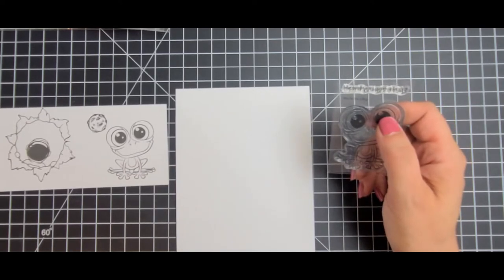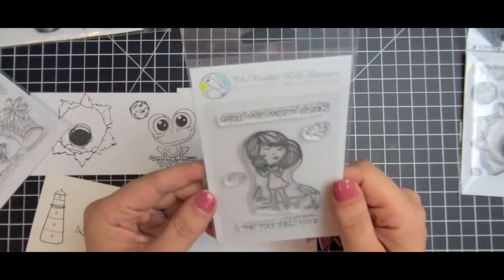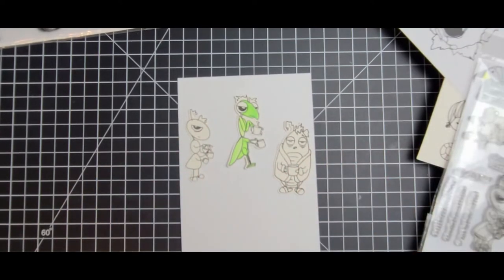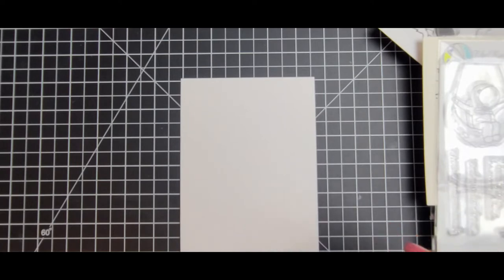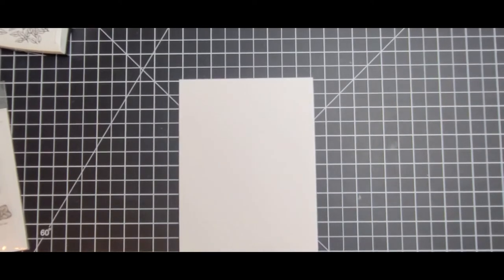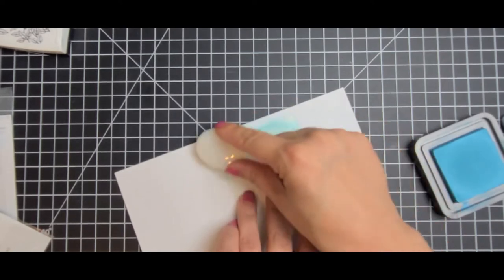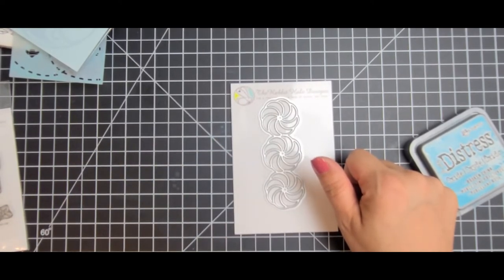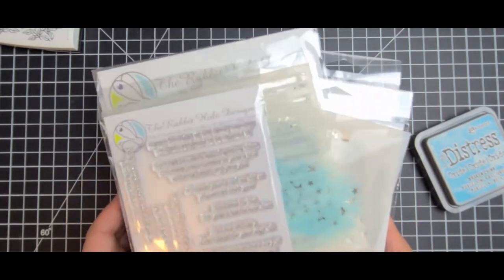Company Spotlight ~ The Rabbit Hole Designs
Happy Friday!!! Today's company spotlight is featuring The Rabbit Hole Designs!! If your new to my channel every Friday I do a company spotlight featuring smaller stamp companies, I purchase everything myself and share a little bit about the company and their products.